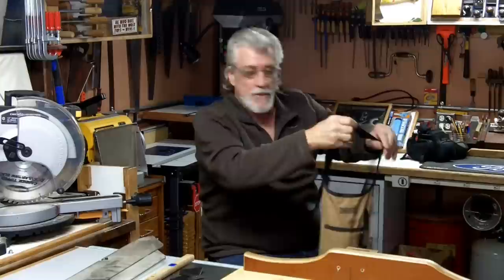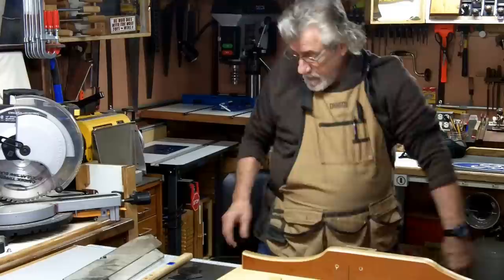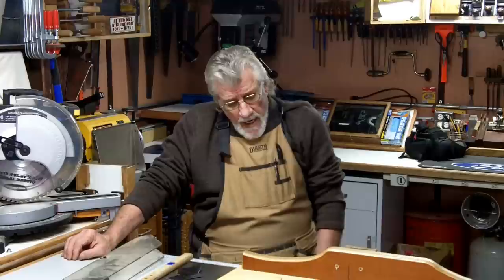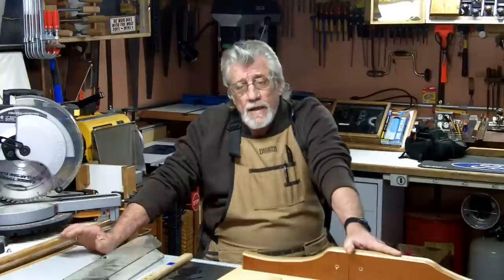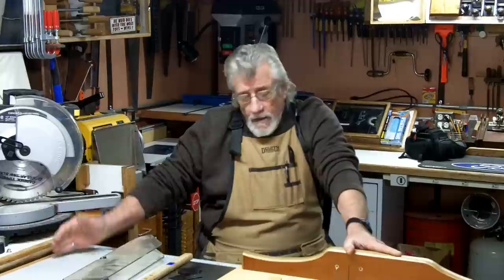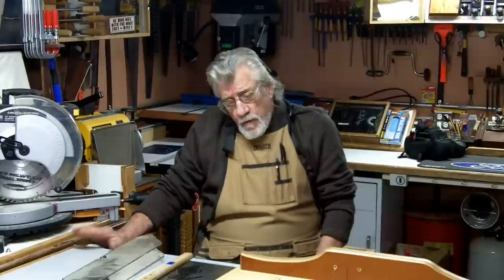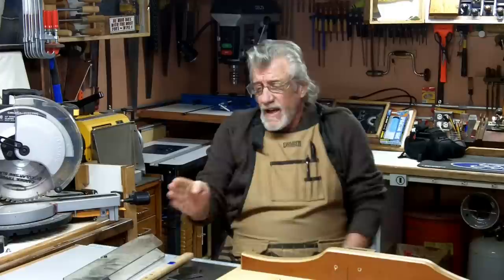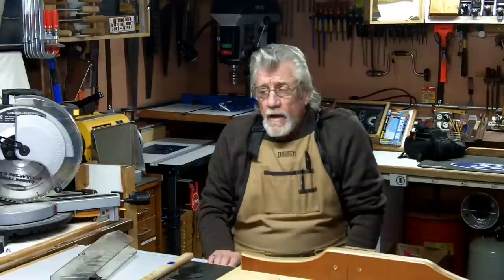D.I.Y Splitter to help prevent kickback on my table saw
This video shows how I used a stainless steel hamburger flipper to make a DIY splitter for my Delta Table Saw.  It helps prevent kickback and binding.  Cost is mere pennies and works like a million bucks.